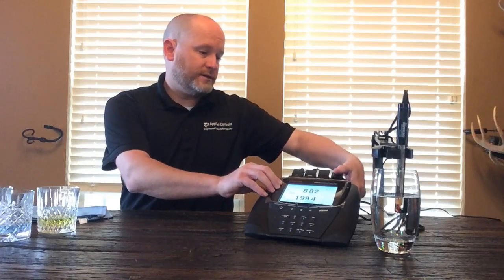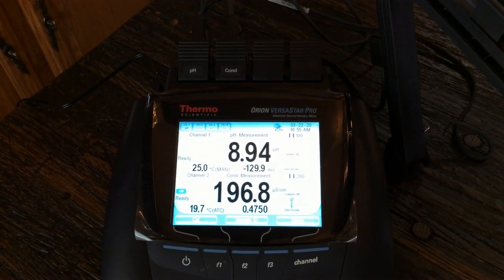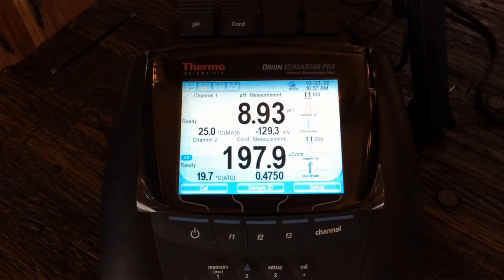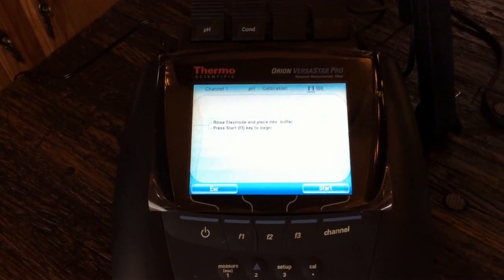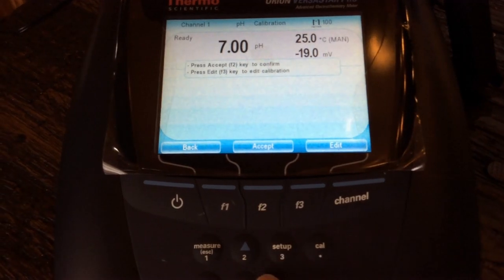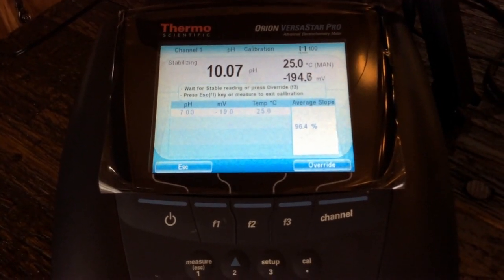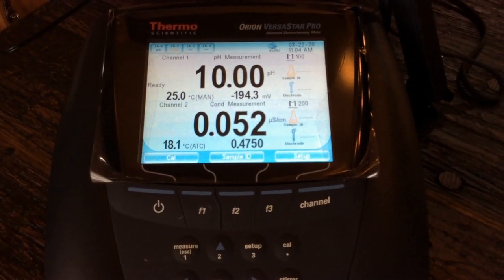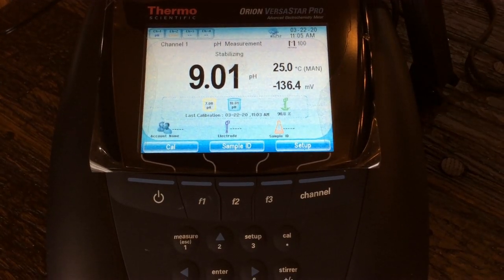Thermo Orion VSTAR Benchtop Meter Demo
This video is a demonstration of the Thermo Orion VersaStar (VSTAR) Pro benchtop meter. The meter has four channels and can be configured in any combination. The versatility also shows in the large, customizable color display; ability to handle the testing spectrum from simple readings to advanced ISE applications; redesigned electrode holder head and exclusive auto-recognition of the probes. Thermo also back this meter with a  3 year manufacturer's warranty.